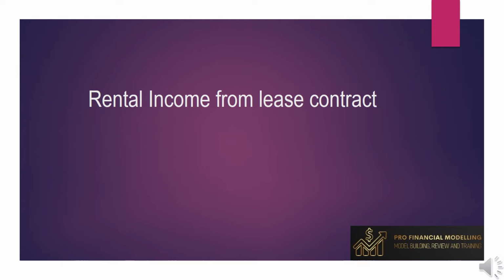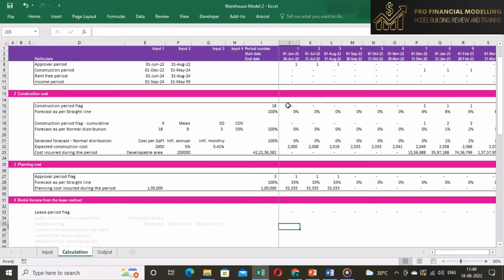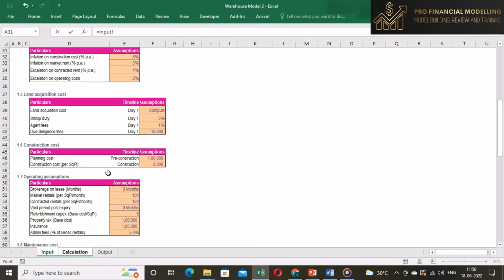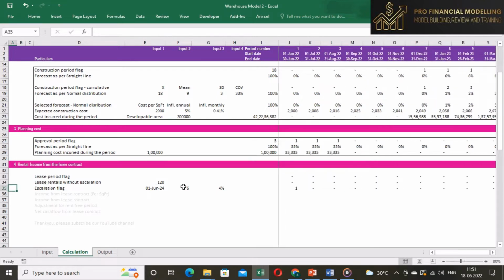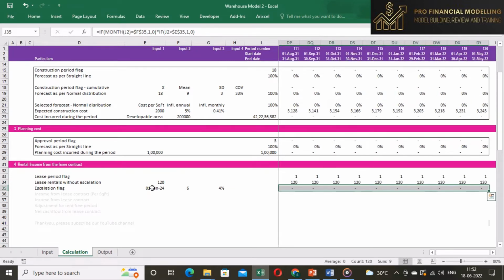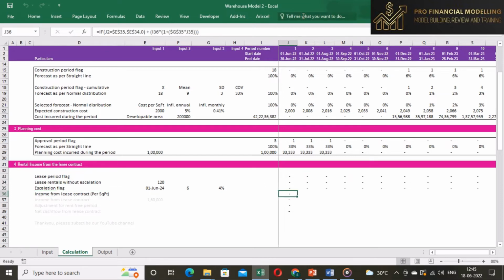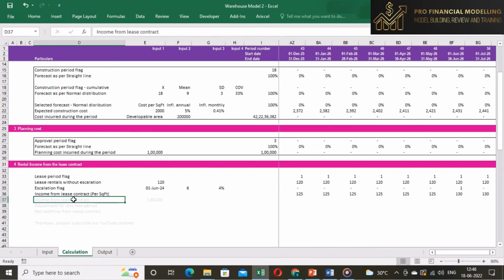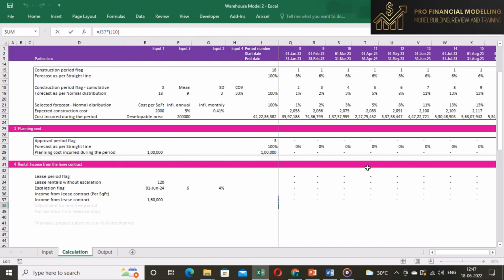Forecast of rental income for commercial real estate